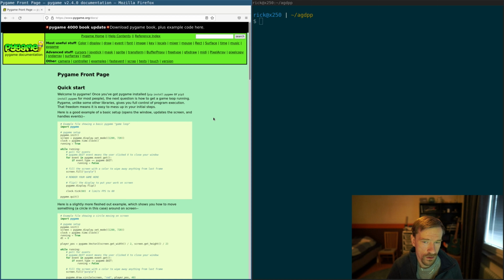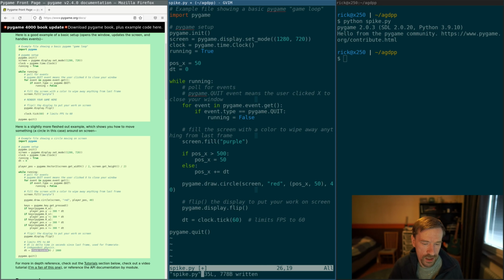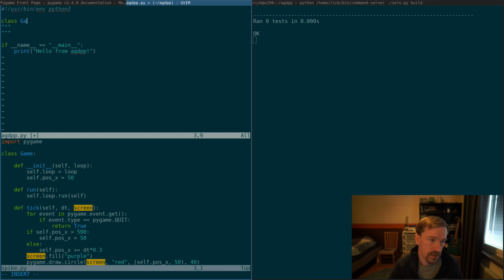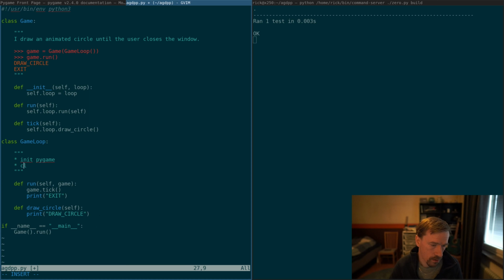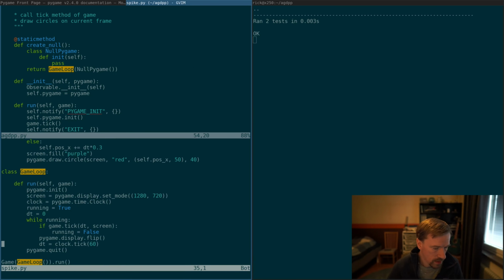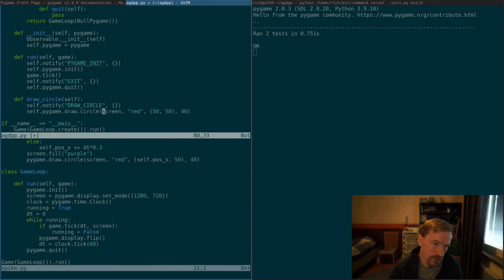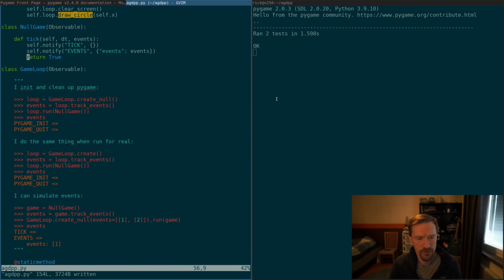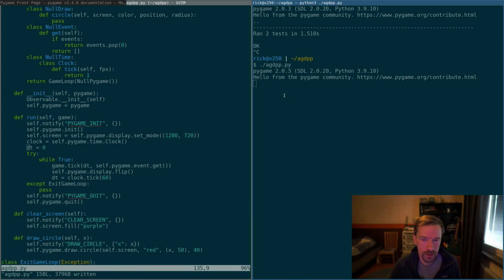Test driving the game loop | Agile Game Development with Python and Pygame (part 2)